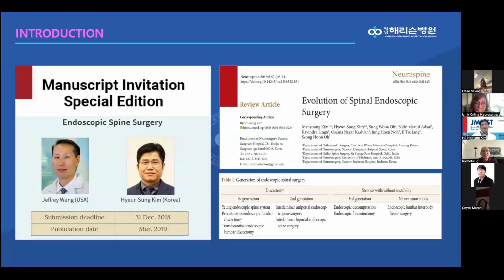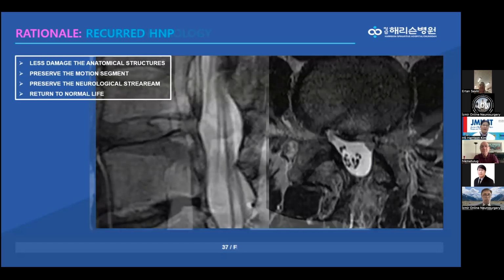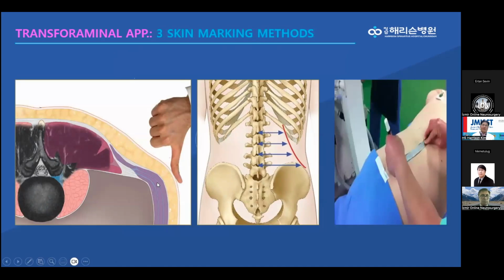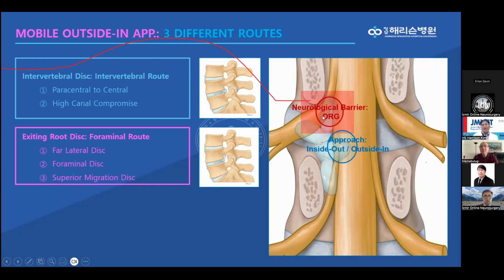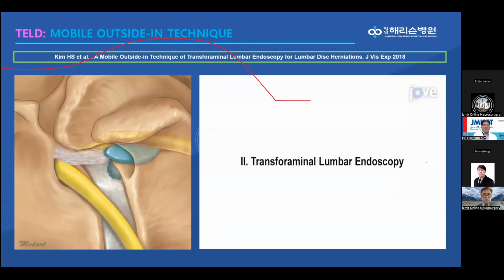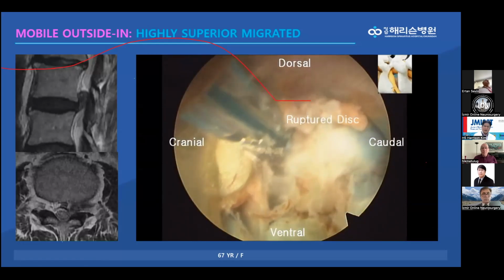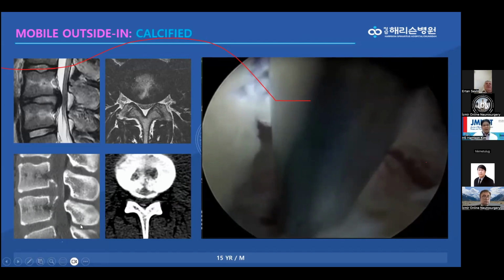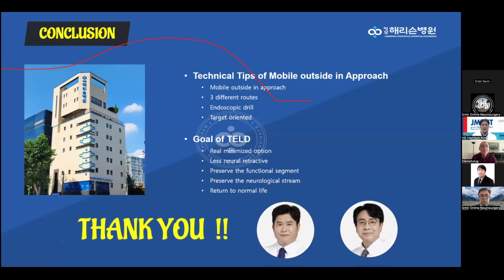İON 519. Lecture, Kim: Mobile Outside in Technique 10.05.25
Today, transforaminal endoscopic lumbar discectomy has become one of the most innovative areas of minimally invasive spine surgery. The “Mobile Outside-In” technique represents a dynamic and patient-adaptable evolution of the classical outside-in approach. This method enables effective decompression with minimal manipulation of the nerve root and allows the surgeon to intraoperatively optimize portal angles according to anatomical variations.

Prof. Hyeun-Sung Kim is giving “Mobile Outside-In Technique” lecture, don't miss it!